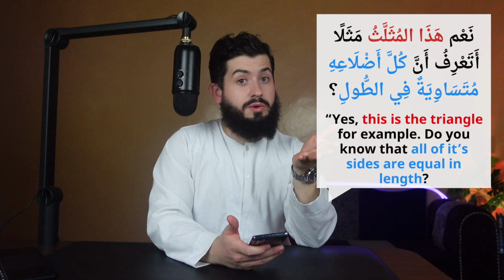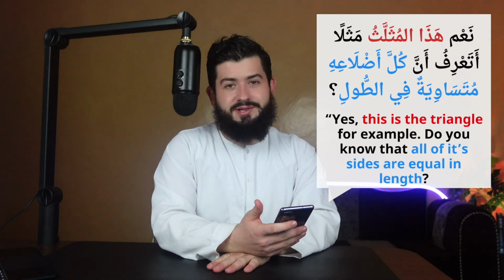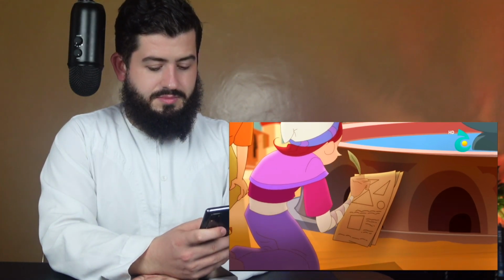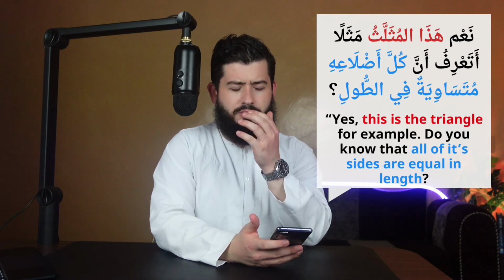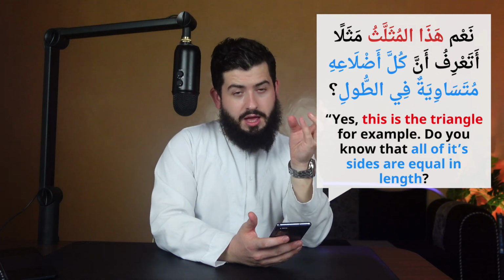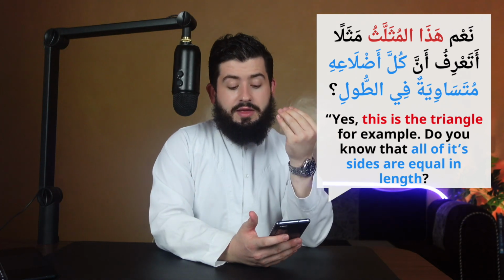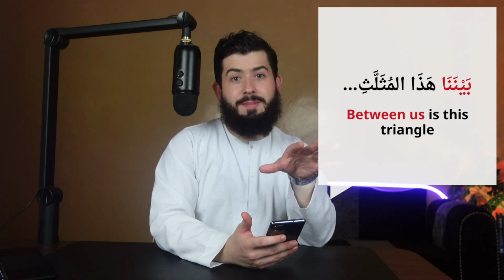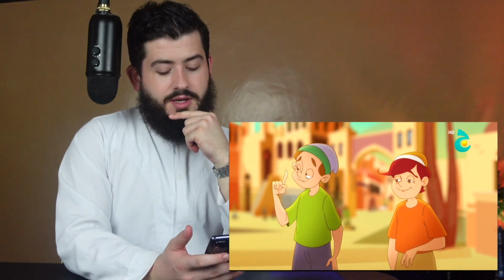"Learning Arabic Is A...What!?" (Muslim Scientists Arabic Cartoon #3)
Other platforms:
Links to stuff I love and I use myself.

(Get $10 free lesson credits when you spend $20 👍🏻)

📚My favourite notebooks are 'Dingbats'. I currently have their purple hippo one!